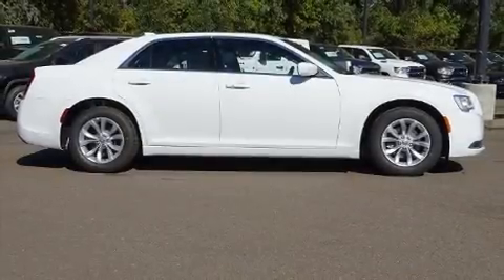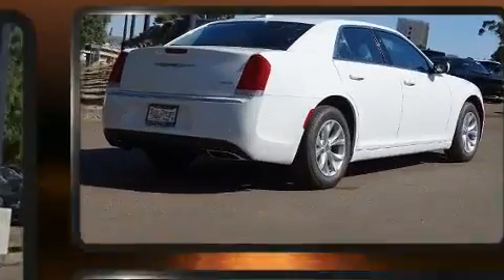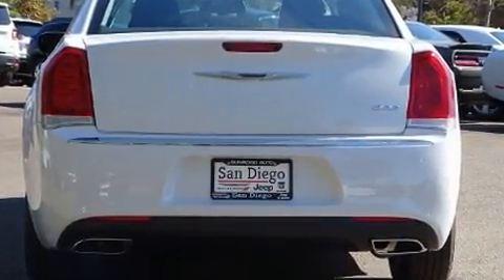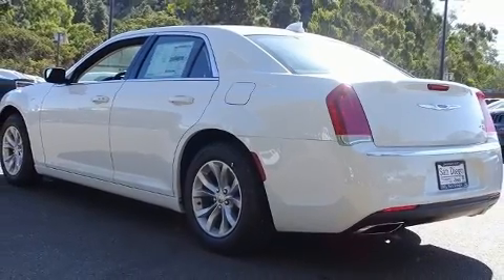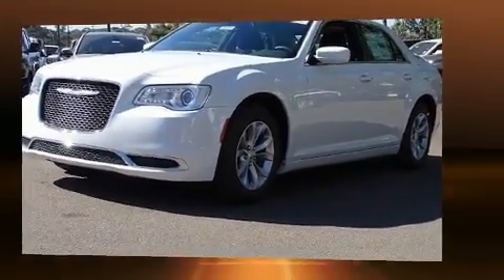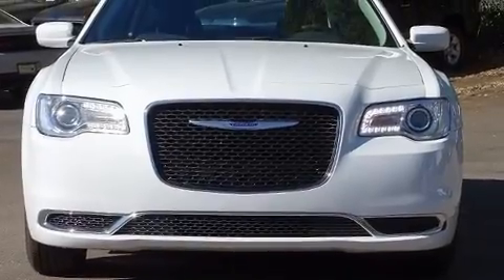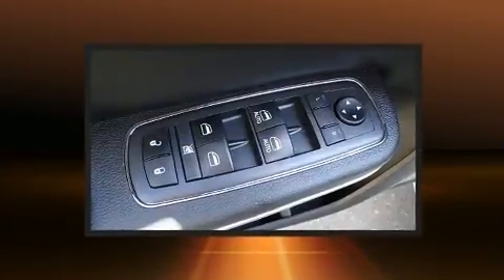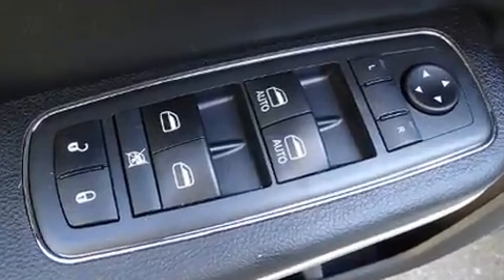2019 Chrysler 300 TOURING in San Diego, CA 92108-3513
777 Camino Del Rio South

Come test drive this 2019 Chrysler 300. This 4 door, 5 passenger sedan offers the latest in technological innovation and style. It features an automatic transmission, rear-wheel drive, and a refined 6 cylinder engine. A wealth of standard features means that you no longer have to sacrifice. Such as remote keyless entry, delay-off headlights, front and rear reading lights, variably intermittent wipers, an automatic dimming rear-view mirror, air conditioning, tilt steering wheel, and power windows. Chrysler ensures the safety and security of its passengers with equipment such as: dual front impact airbags with occupant sensing airbag, front side impact airbags, traction control, brake assist, anti-whiplash front head restraints, ignition disabling, an emergency communication system, and 4 wheel disc brakes with ABS. Electronic stability control ensures solid grip atop the road surface, no matter how challenging the driving conditions. Our team is professional, and we offer a no-pressure environment. We'd be happy to answer any questions that you may have. We are here to help you.